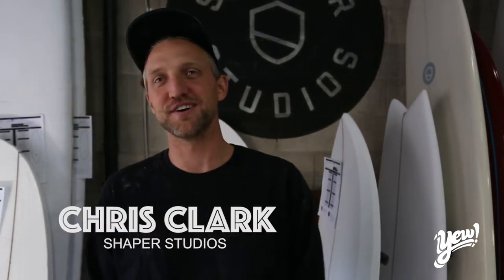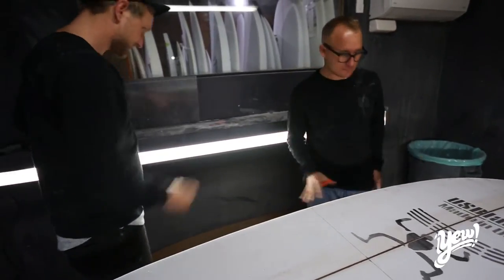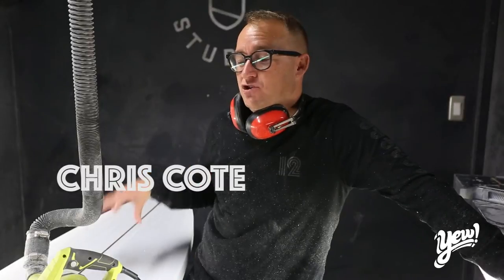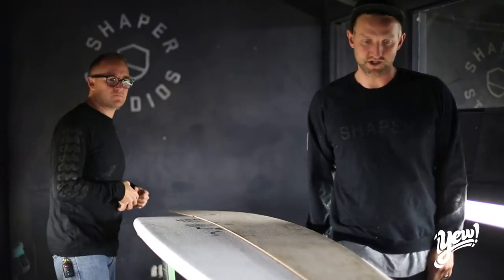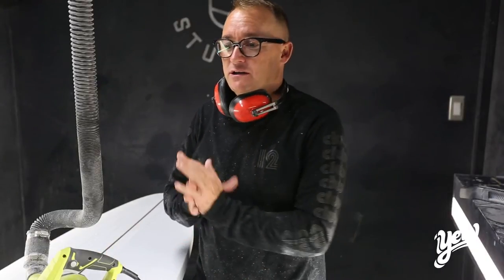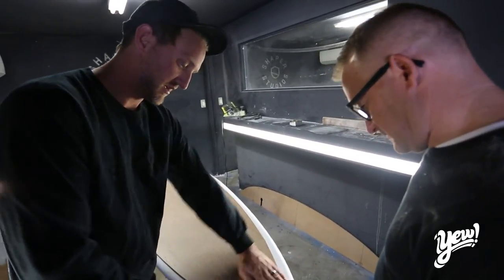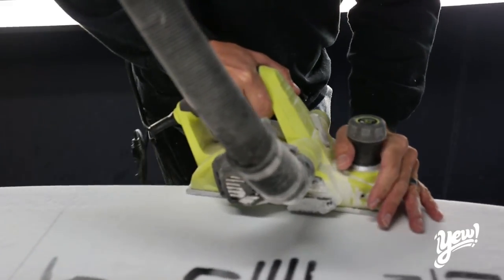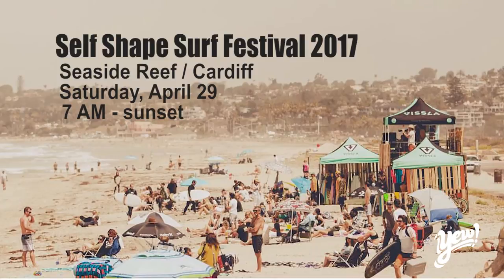Chris Coté shapes at Shaper Studios / North Park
Chris Cote shapes at Shaper Studios for the Self Shape Surf Festival 2017